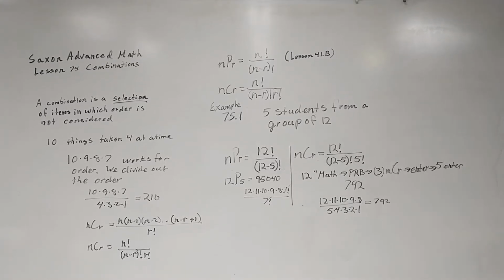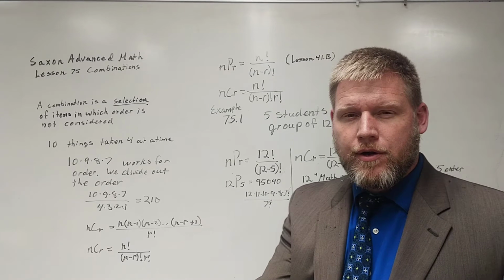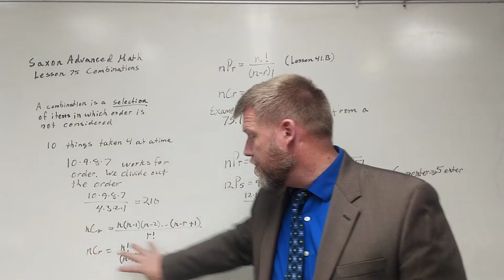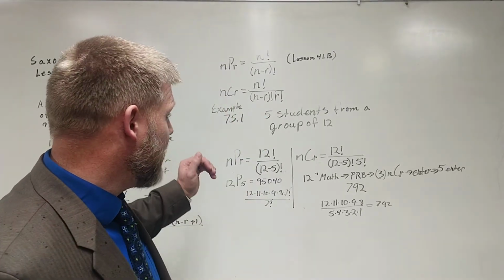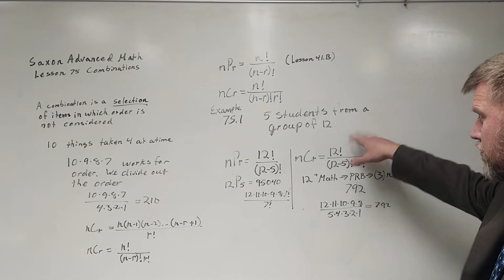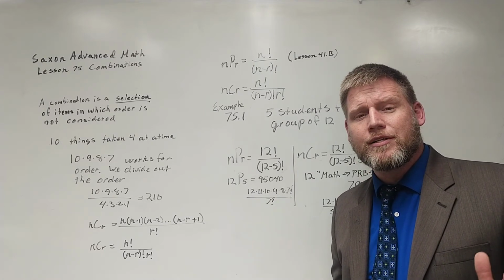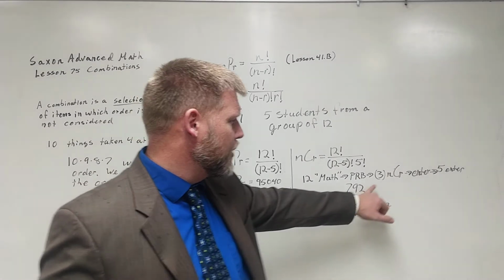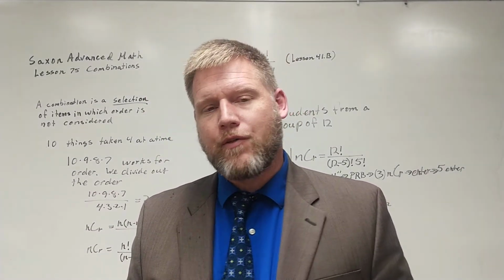Saxon Advanced Math Lesson 75 Combinations contrasted with permutations, ncr npr